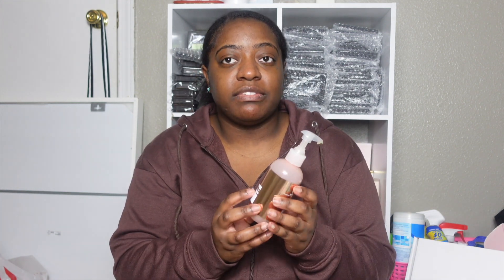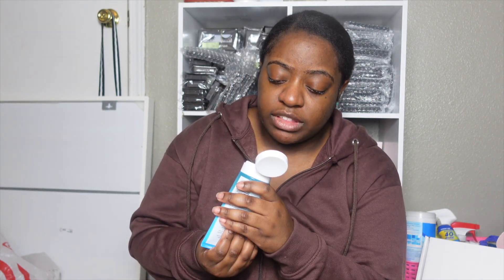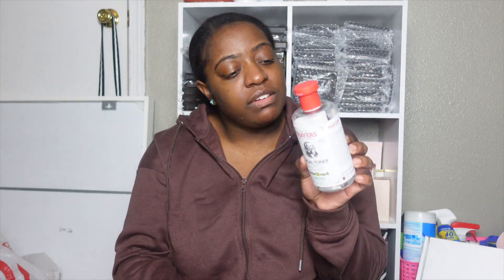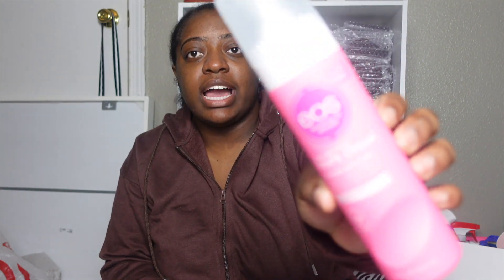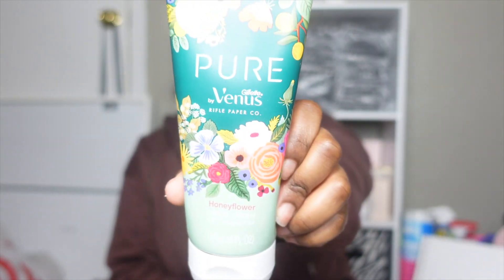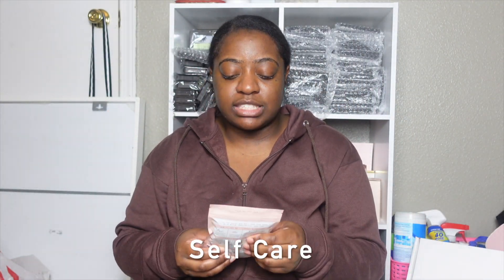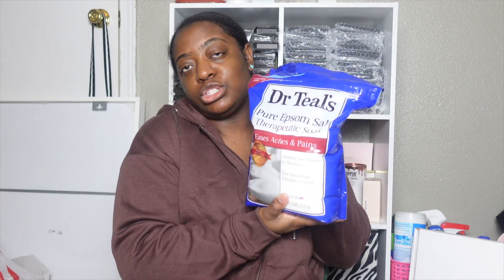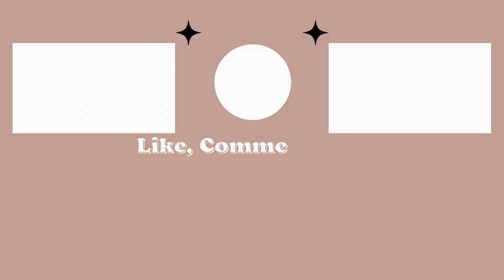MY 2022 ULTIMATE FEMININE HYGIENE ROUTINE! |Shaving, Exfoliating, Oral Care, Lighten Dark Spots+MORE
HEY YALLLLL! Today I’m back with another hygiene video! I am going to be telling you guys about my favorite hygiene products that I will be using this spring/summer! Body washes, oral care, exfoliants period products + more! Links below soon, or comment and ask!